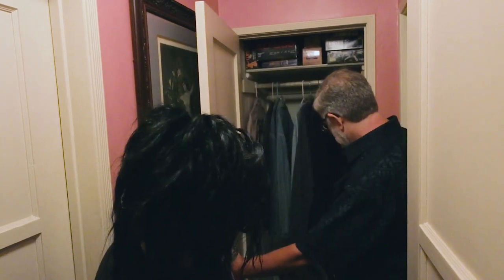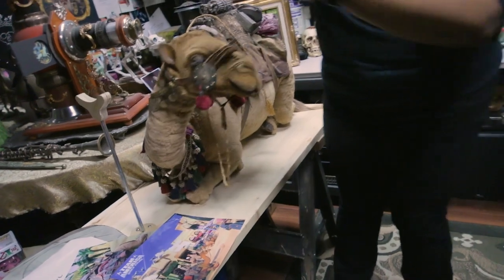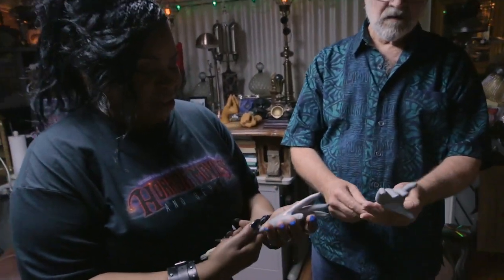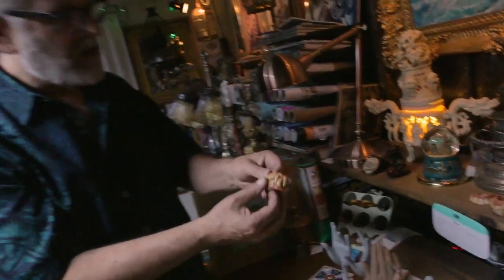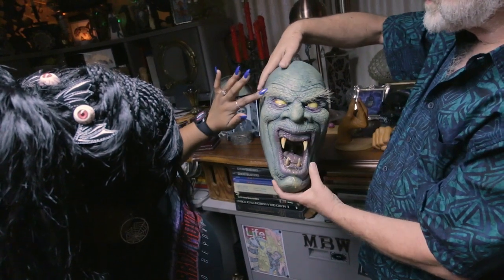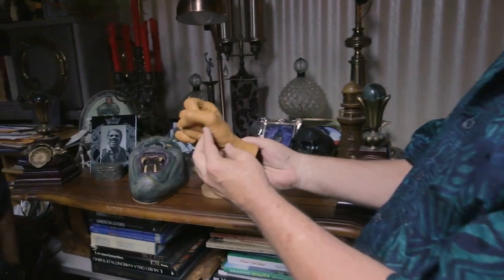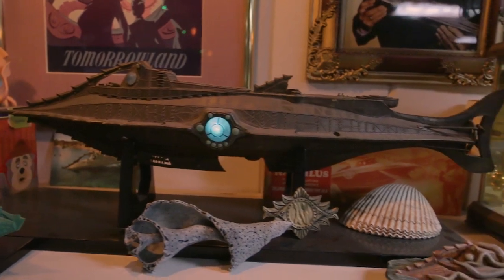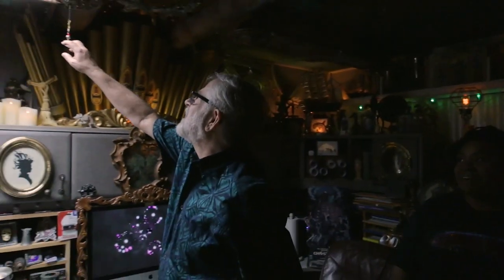Pulling Strings with Puppet Master Mark Bryan Wilson: The Vault! Part 4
This is the finale of a 4-part interview Puppet Master Mark Bryan Wilson.

Mark Bryan Wilson specializes in puppetry, sculpting, painting, and various types of techniques in practical effects. He's worked on movies such as Tom Holland's Fright Night, Ghostbuster (He is the original Slimer), Tremors, Beetlejuice, Team America: World Police, Hook, Honey, I Shrunk the Kids, and Michael Jackson's Thriller. These are just a few movies you can see  his amazing talent. It's the most amazing experience ever. Enjoy!

Ivotres Littles
(Host, Creator of Horror Movies and Beyond: Reviewing horror movies for the living to understand the dead.)

My interview with Ashley Blackwell Founder & Editor,  Graveyard Shift Sisters and Producer, Co-Writer, Horror Noire: A History of Black Horror Films (Shudder/ AMC Networks).

Thegraveyardshiftsisters.com

Matthew Hightshoe
(Creative, Video and Media Director - Visual Effects and Sound)

Marius C. Macias
Research, Video and Sound Assistant